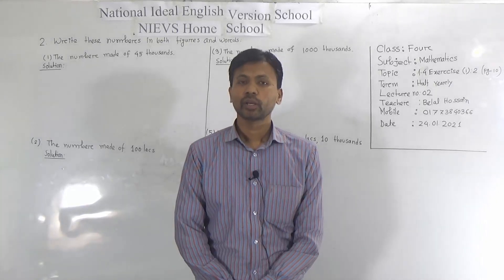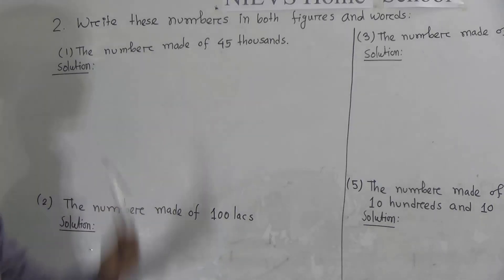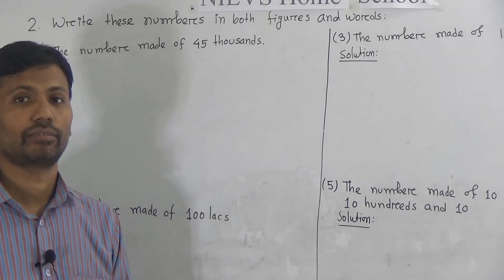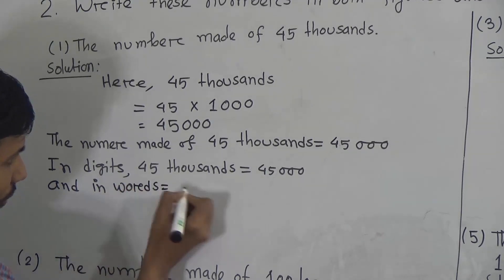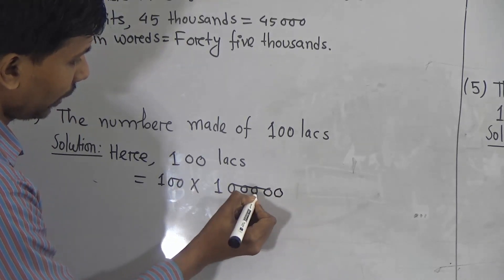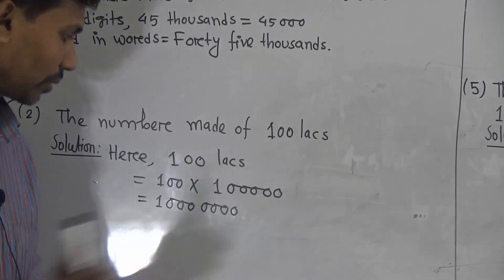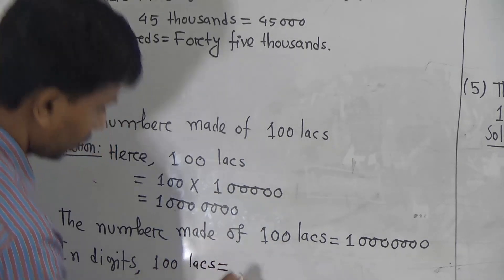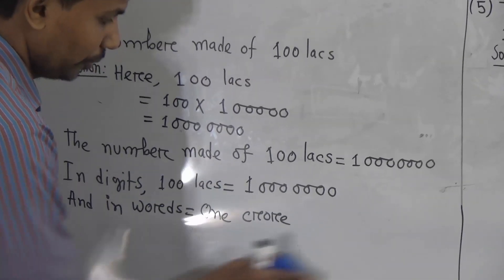Class: Four, Subject: Mathematics (Lecture- 02), Topic: 1.4 Exercise (1): 2 (Pg-10)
Class: Four
Subject: Mathematics (Lecture- 02)
Topic: 1.4 Exercise (1): 2 (Pg-10)